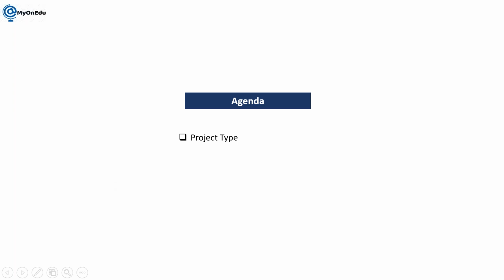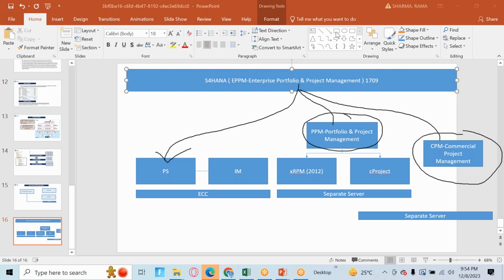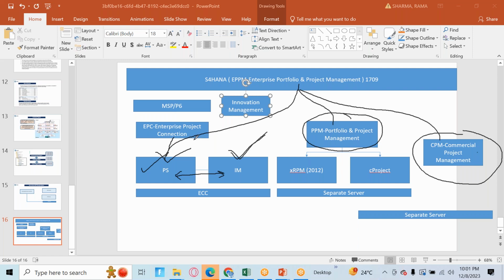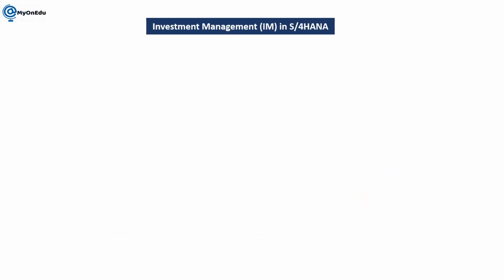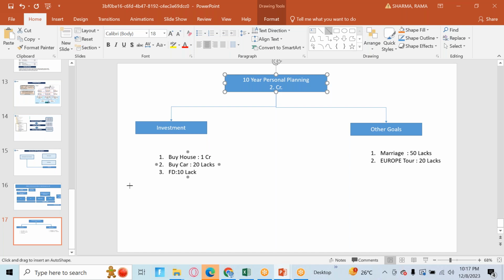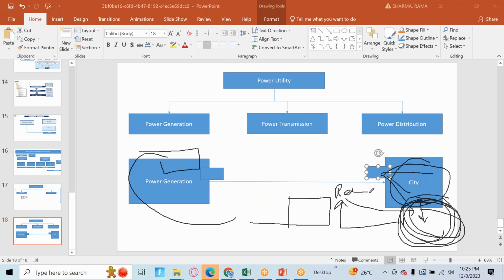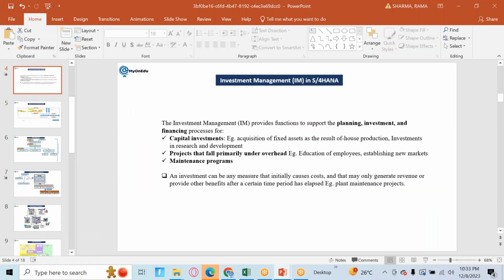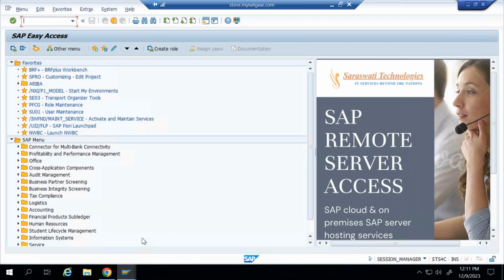SAP IM/PS -S4HANA : Business Case: Investment Project